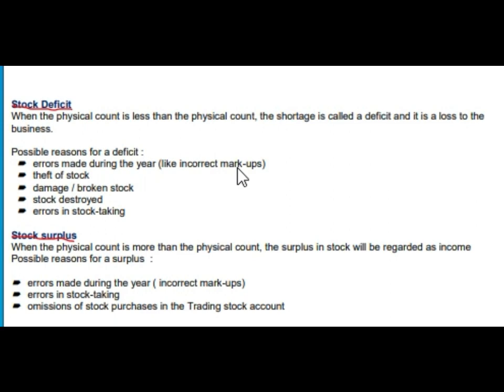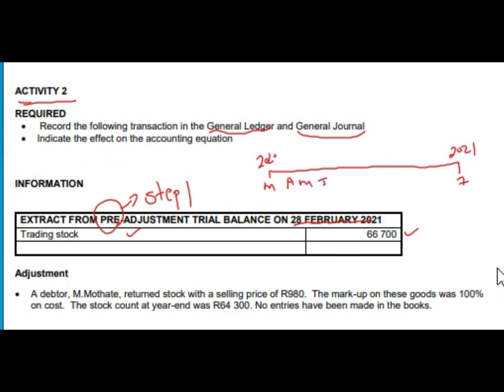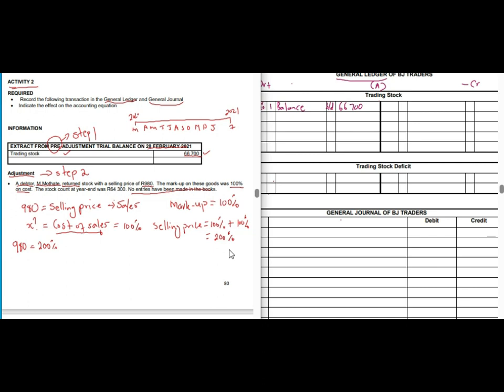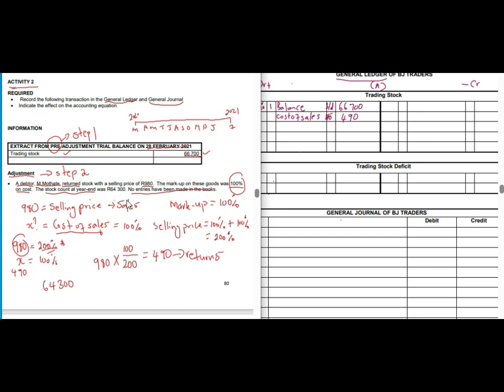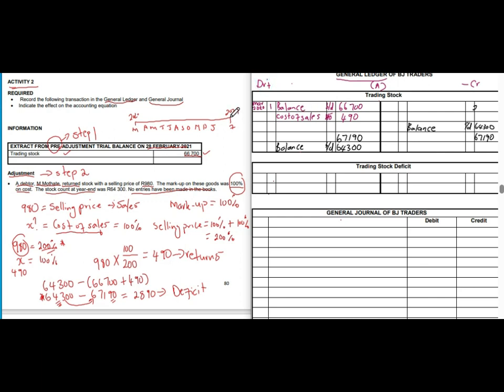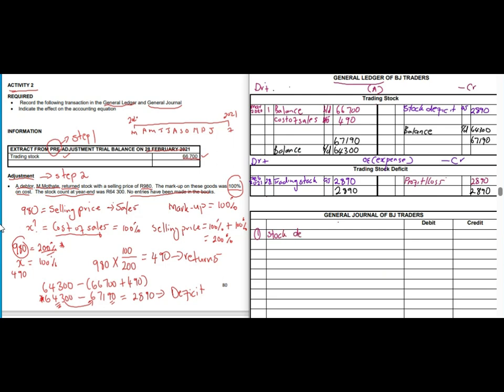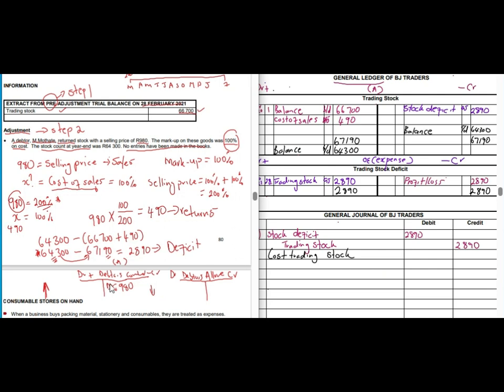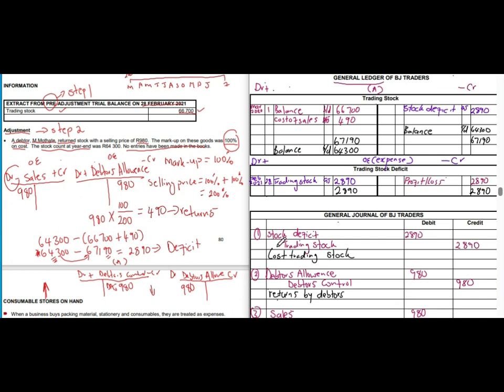YEAR-END ADJUSTMENTS TRADING STOCK DEFICIT (GRADE 10)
YEAR-END ADJUSTMENT (TRADING STOCK DEFICIT /SURPLUS